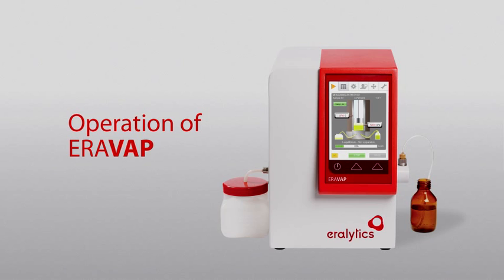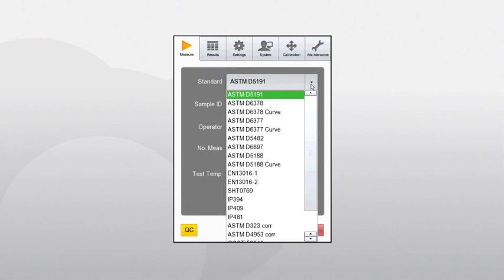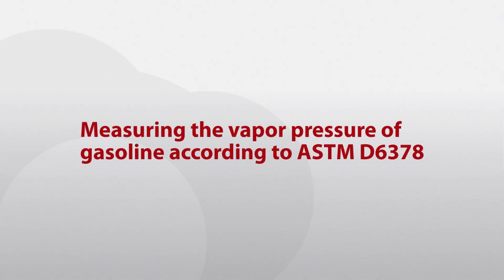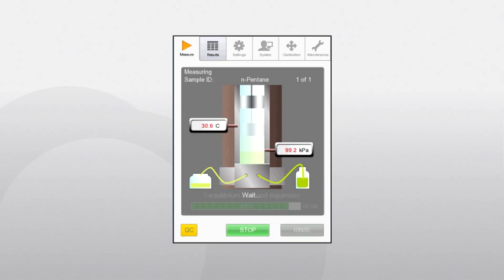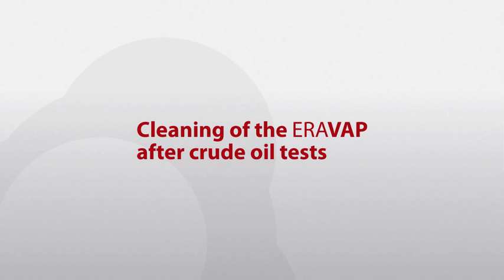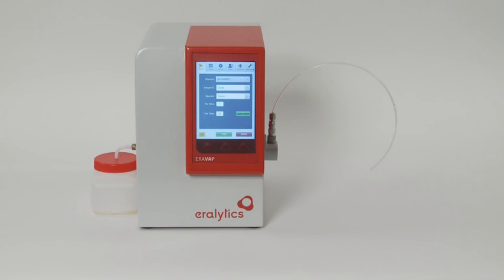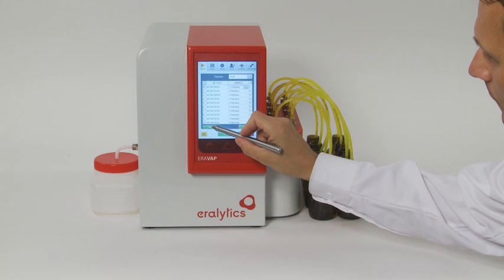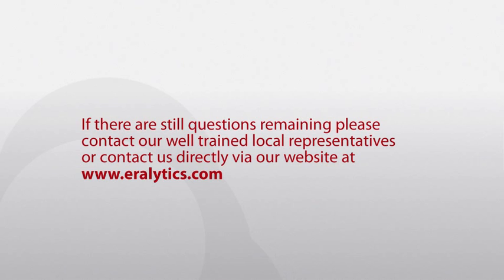ERAVAP - Operation & Set-Up Guide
Operation & set-up guide for the ERAVAP